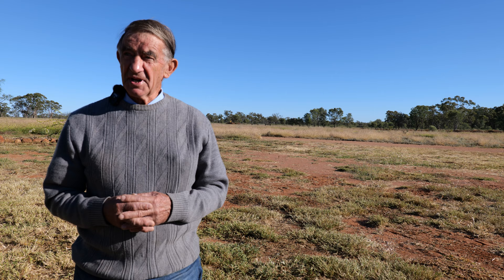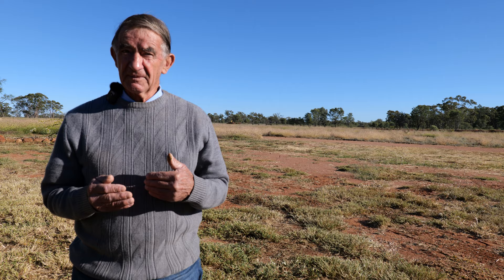RLP RALF MU54 Interview with Expert John Feehan dung beetle benefits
Interview with dung beetle expert John Feehan from SOILCAM Pty Ltd

Dung beetles dig tunnels and help to aerate compacted soils. The complex tunnel systems they create travel down and outward, burying manure with far down to where the soil needs it. The result is that microbial activity thrives, earthworms thrive, and soil structure improves. Dung was always intended to be recycled. Learn more about dung beetles and how they help improve soil structure.

This project is supported by Southern Queensland Landscapes through funding from the Australian Government National Landcare Program.